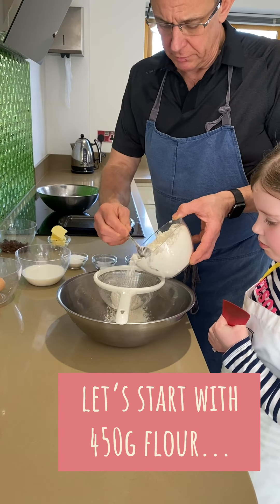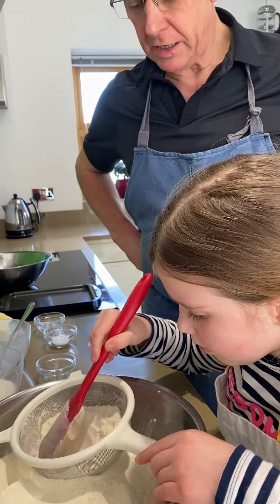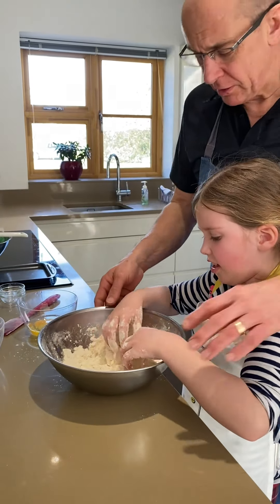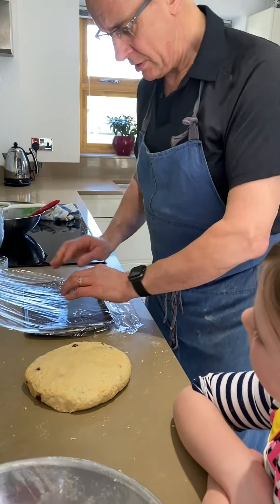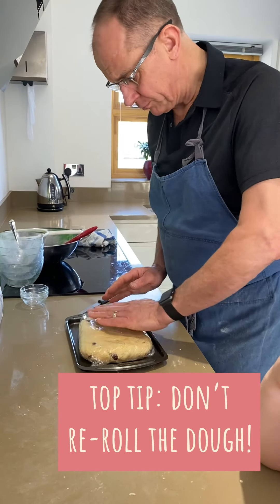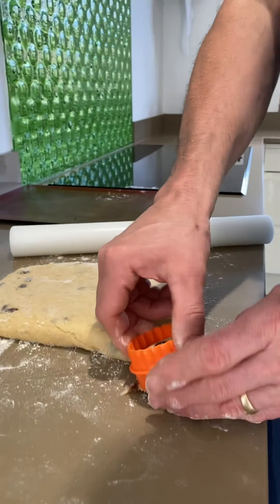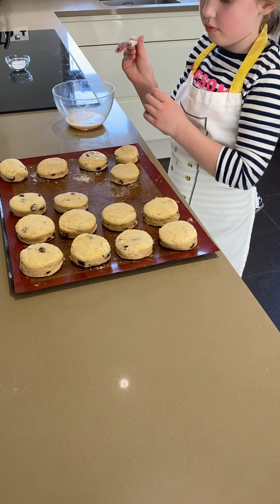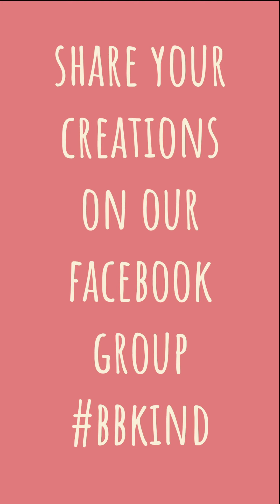THE BEST SCONES RECIPE TO MAKE AT HOME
Scones! A fabulous way to pass some time during self isolation... enjoy!